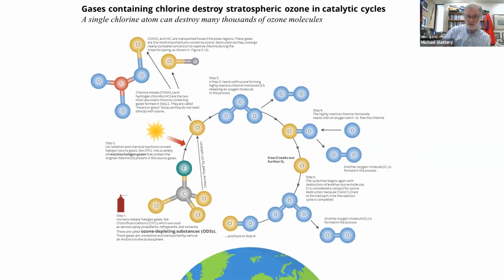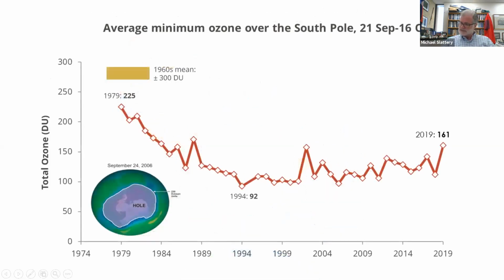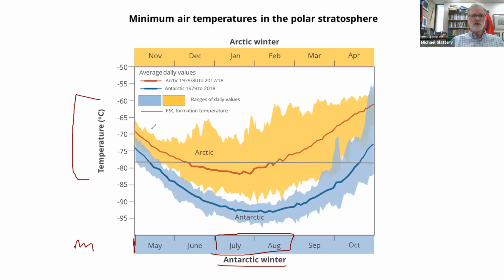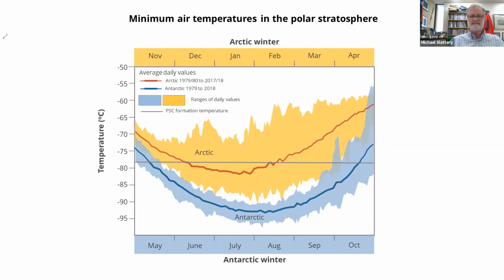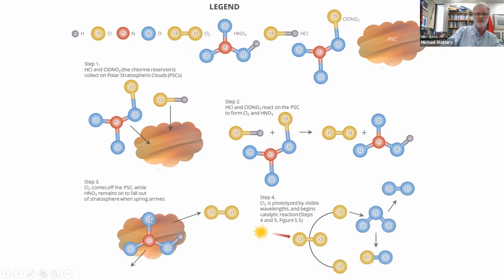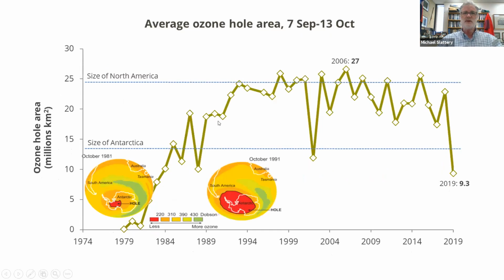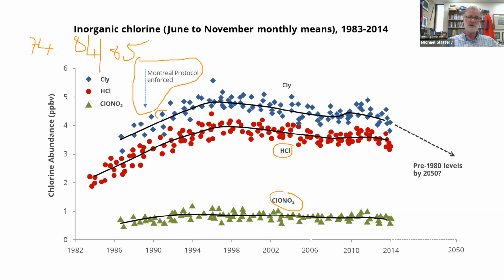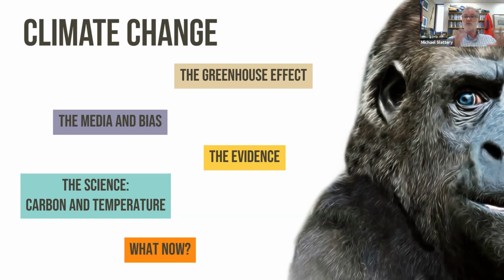ENSC 10143 3232021